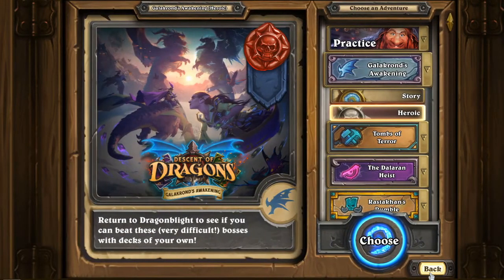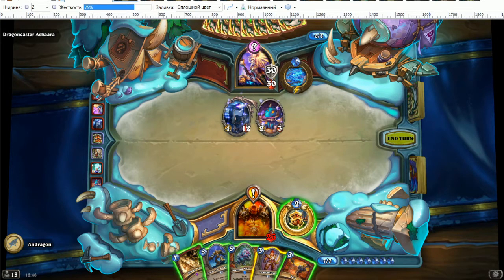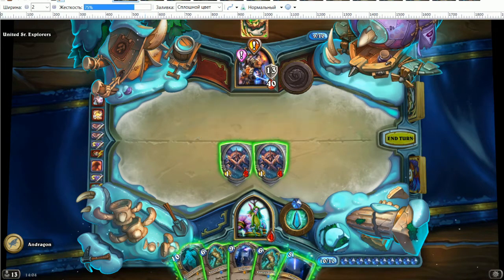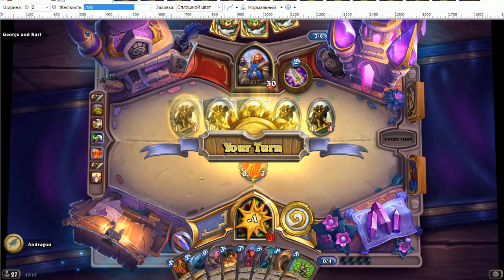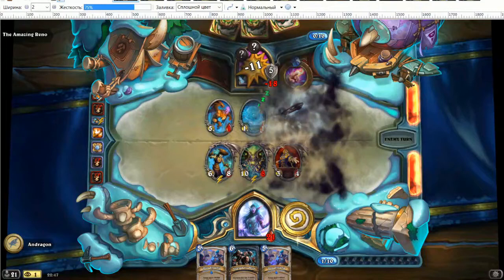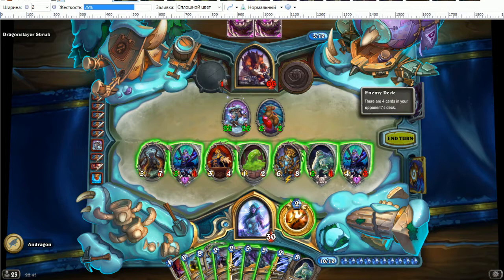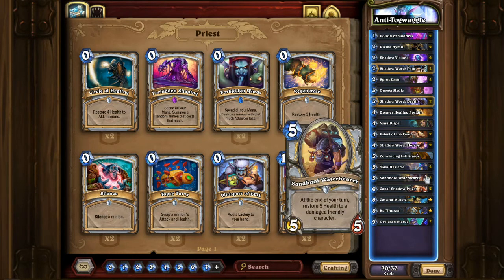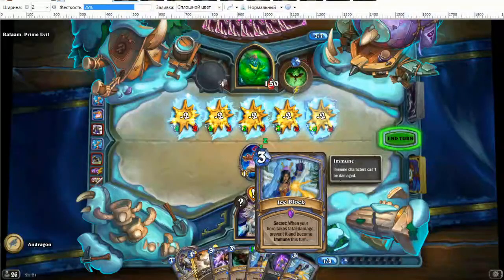Hearthstone - Descent of Dragons (Heroic): sharing experience and decks (decklists below)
Just wanted to share an example of decks (obviously they can be improved) and my experience of this adventure. Maybe you'll try to create something alike to defeat the bosses. Good luck!

### BURN
# Class: Rogue
AAEBAYO6AgbEAbQD1hGFF/KwAtvjAgztAs0DxgWIB/gHhgmBDvUPgBLorwKx7gK0hgMA

### Big Death priest
# Class: Priest
AAEBAZ/HAgzcAZAHuQ2CDuCsAoW4Are7AtzBAsLOApDTAubsAo2CAwnTCtcKgQ6SD/oR0cEC5cwC5swCtM4CAA==

### Zoo with lackeys
# Class: Warlock
AAEBAf0GBrEIl8sCl9MCl5cDgqUDx7YDDDDyBfsFzgb6Dd0PtKwCnbICq8IC0eECtJEDiJ0DAA==

### OTK hybrid
# Class: Druid
AAEBAZICCrQDkwTWEewV4LsCrtICmdMC6PwC+KED26UDCkBW0wO0BegVoM0CntICi+4CoaED2akDAA==
### AntiSpam
# Class: Warlock
AAEBAf0GBMW8ApfTApz4AoedAw0wigGTAbYH/A/9Ed28Ao/HAufLAvfNAv3QAujnAoSxAwA=
### SuperHeavy taunts
# Class: Priest
AAEBAZ/HAgaoqwLPsQKFuAK3uwLCzgKTmwMM0wqSD9HBAsnHAuXMAubMArTOAubTAuPpApeHA4KUA5ibAwA=

### Mecha C'Thun Control
# Class: Paladin
AAEBAZ8FCNYGkA7eFIquAo7TAvH7As2bA4etAwu4A9wD9AXPBvYH+AePCfkMhPwClqwDiK4DAA==

### Anti-Ship
# Class: Priest
AAEBAZ/HAgYJtbsCt7sCjYIDk5sDn6kDDJAC+ALRCtYK1wqhrALsrgLqvwLRwQLmzAKClAPRpQMA

### Anti-Togwaggle
# Class: Priest
AAEBAZ/HAgbWCoIOt7sC4/cCgpQDk5sDDJAC0wrXCqGsApK0ArW7AtHBAubMAvDPAr3zApeHA9GlAwA=

### FindSpells
# Class: Mage
AAEBAf0EBsABuAiVD4esAtDBAqLTAgxNrgPJA8sE5gTorwKBsgKYxAK0/AKfmwP/nQO/pAMA

### Anti-dragon defender
# Class: Warrior
AAEBAQcC08MChocDDkuiBKkVzhbSrgL+vAKixwLKzQLe0wLK5wLL5wKb8wKe+wLwsAMA